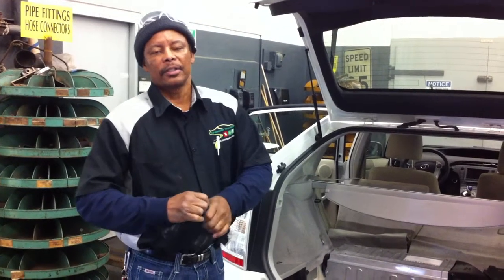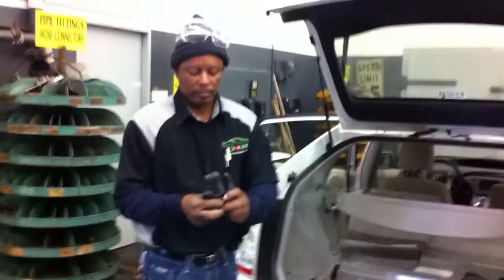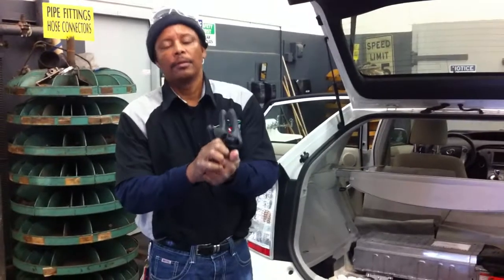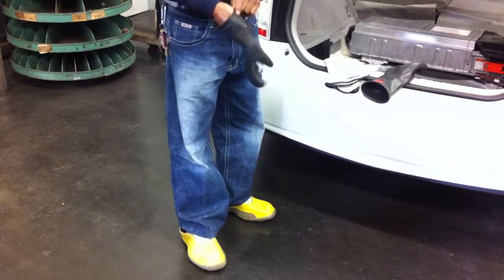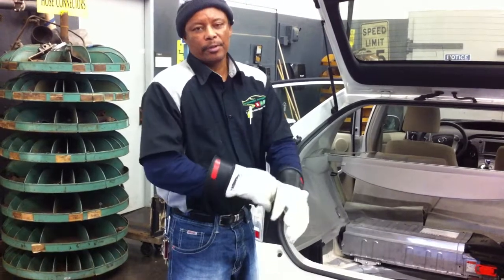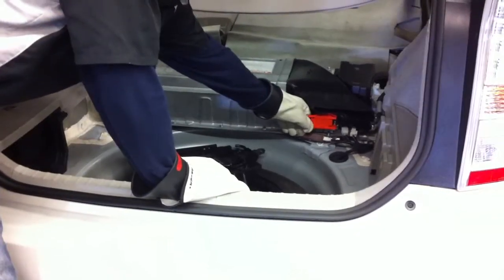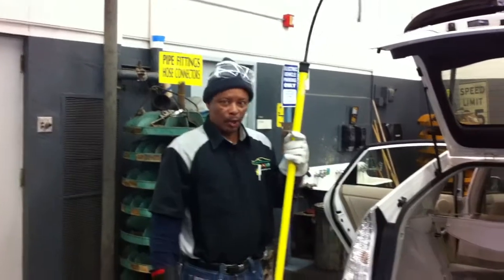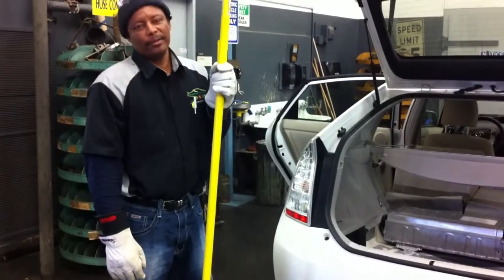Safety Precautions to De-energize a Hybrid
I am pointing out the safety equipment needed to de-generize a Toyota Prius 2110.The orange service plug that I am pointing to once removed will de-generize the system.